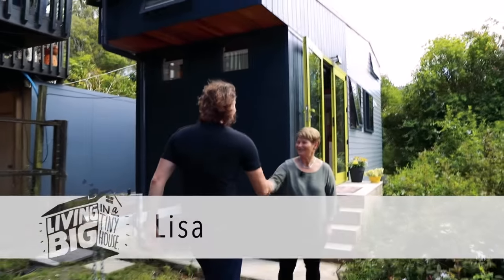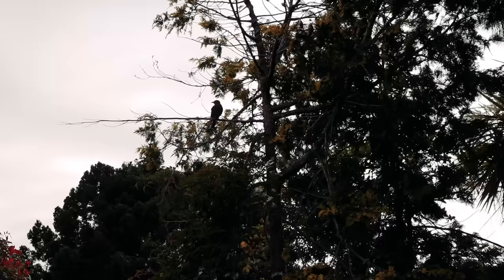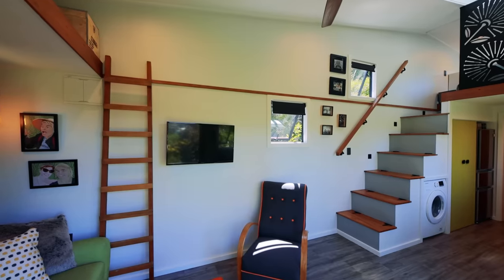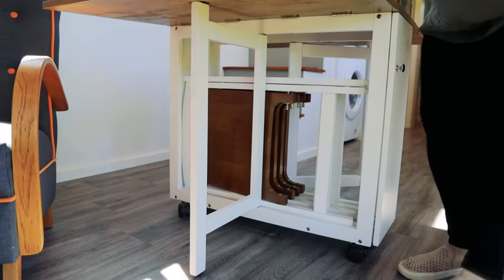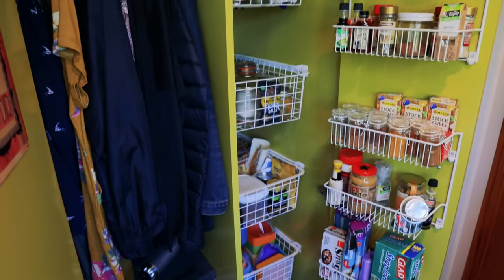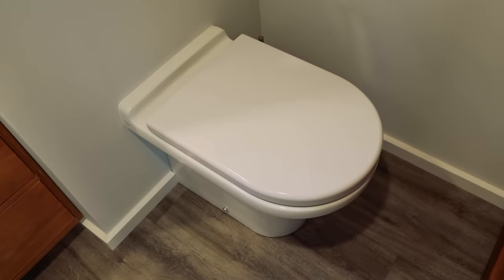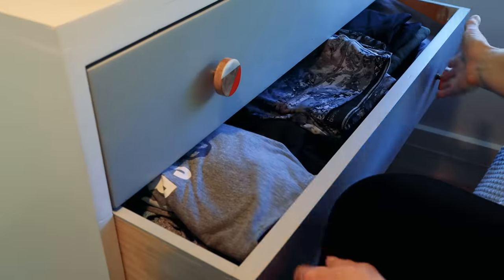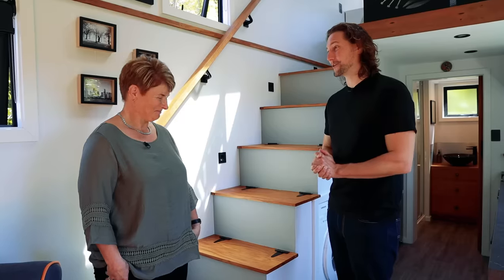Modern Meets Rustic Design In Dream Tiny House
If you like a modern home mixed with a whole lot of rustic charm, then this tiny house could be the one for you. Beautifully designed and situated on a suburban property just outside of Auckland, New Zealand this compact house is a dream home for it’s owner / builder Lisa.

Lisa is no stranger to living in small spaces. Prior to living in the tiny house she was renting a small cottage. She says that she has never needed much space and that a tiny house seemed like the perfect way to own her on home in an increasingly expensive market.

She constructed the home together with her brother Glen, who is a professional builder and who was happy to work alongside his sister and help teach her the tricks of the trade. The final result is a stunning home, filled with charm and character.

Enjoy the full video tour of this lovely tiny house!

Find out more about this tiny house and others on our

Presented and Produced by: Bryce Langston
Camera: Rasa Pescud & Bryce Langston
Editing: Rasa Pescud